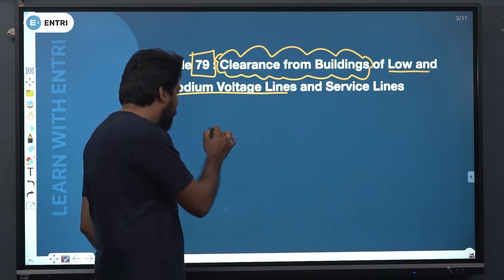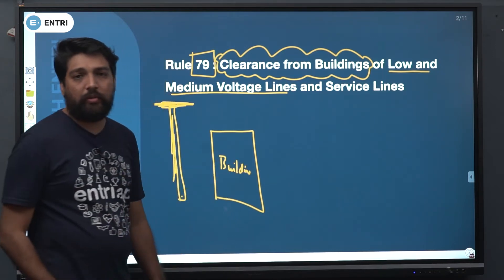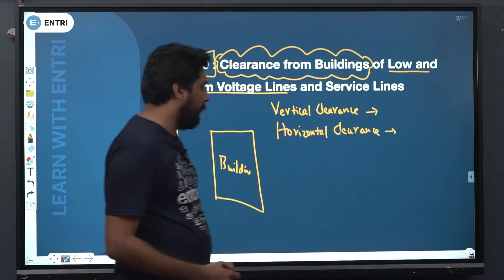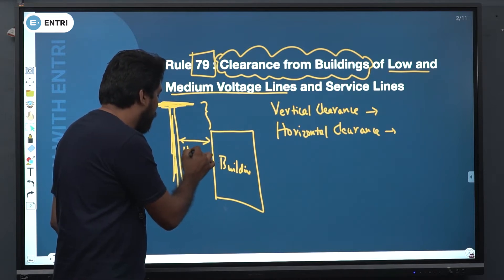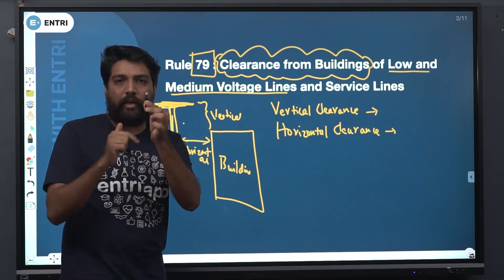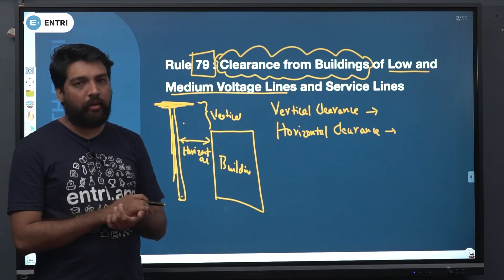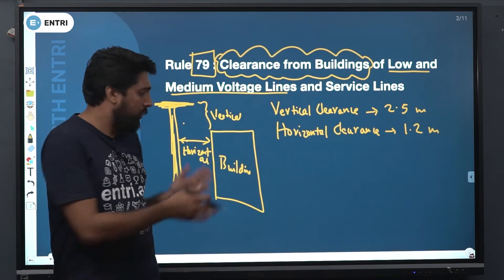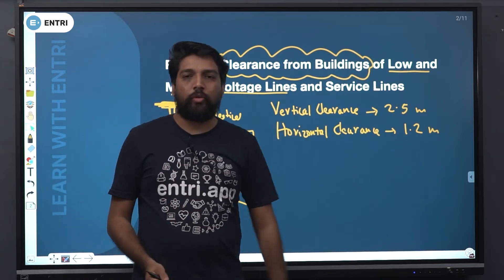പോലീസ് കോൺസ്റ്റബിൾ Telecommunication || IE Rules || Important Concepts & Questions || Entri